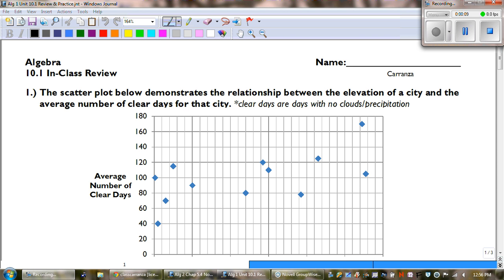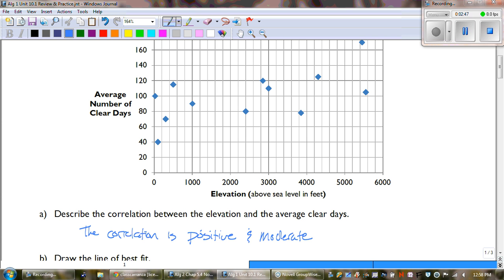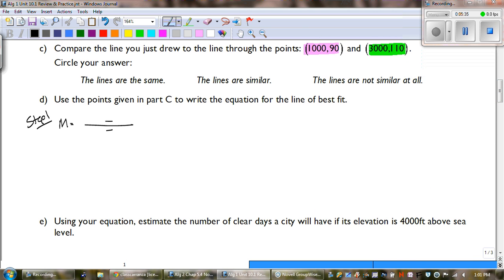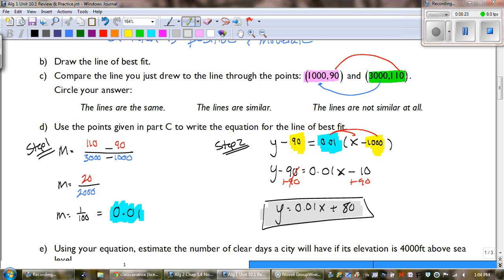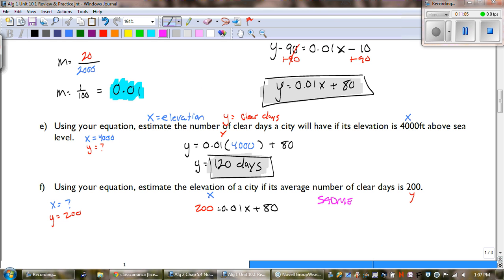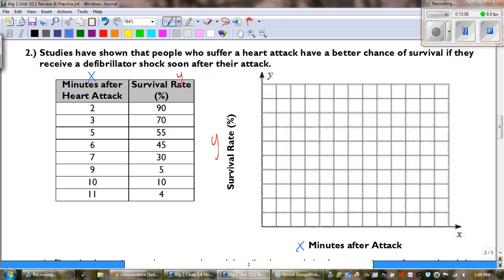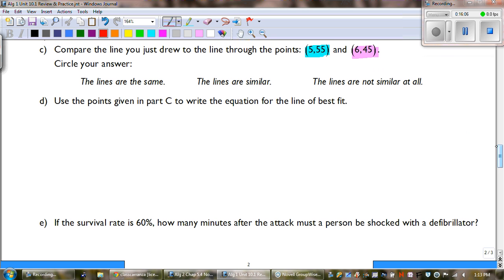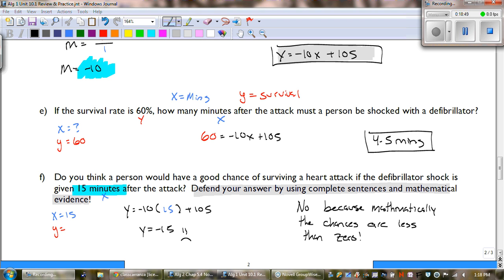AT Algebra Unit 10.1 In-Class Review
ATHS Algebra Unit 10.1 In-Class Review